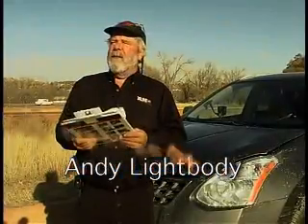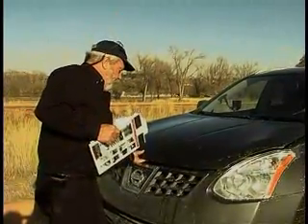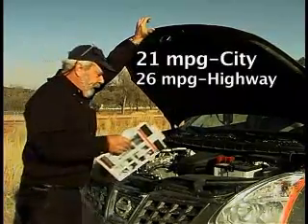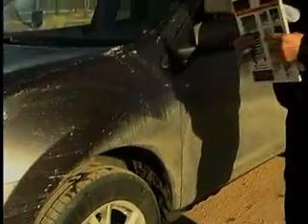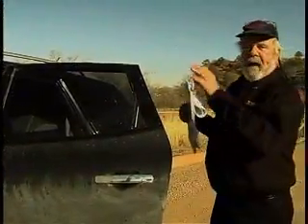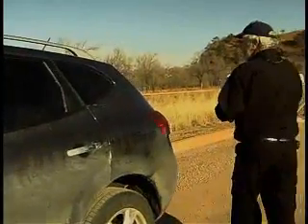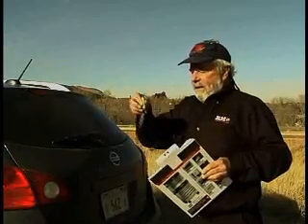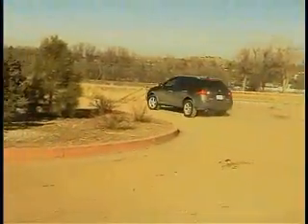Rogue.mov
nissan rogue 2010 vehicle test... Wheels Afield